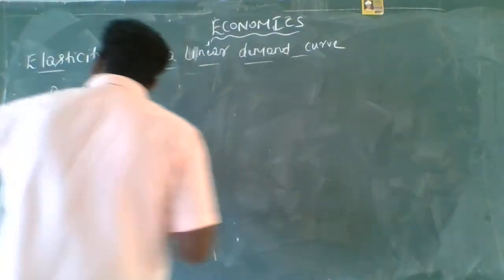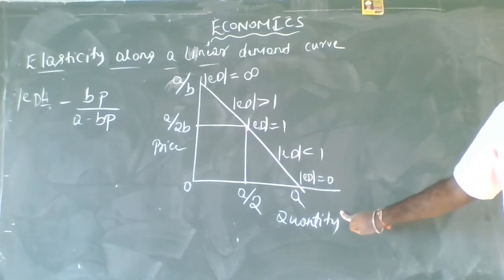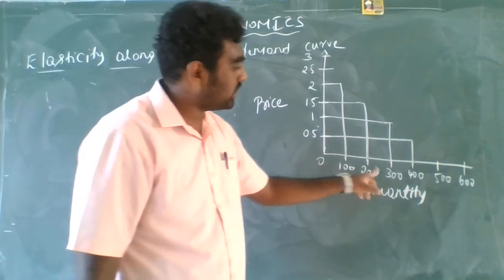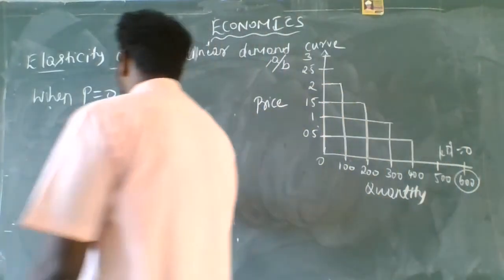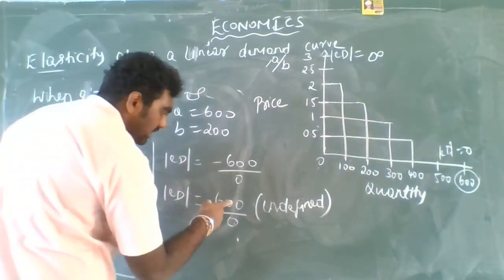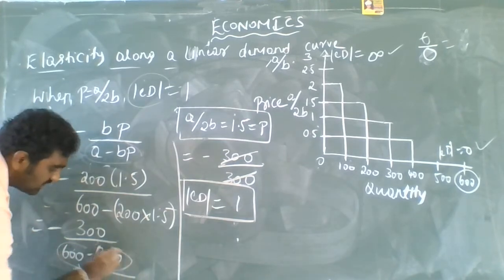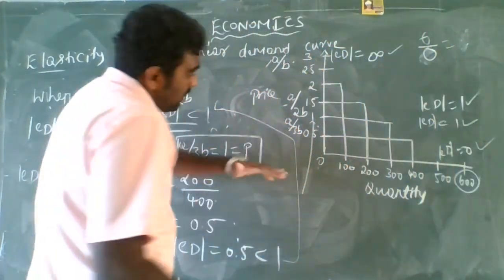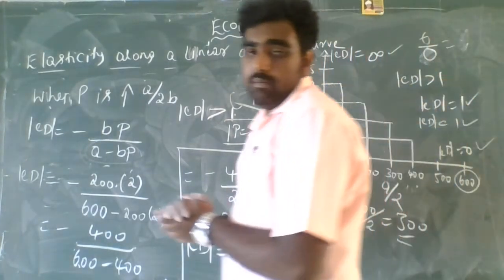ECONOMICS LECTURE 31 ELASTICITY ALONG A LINEAR DEMAND CURVE